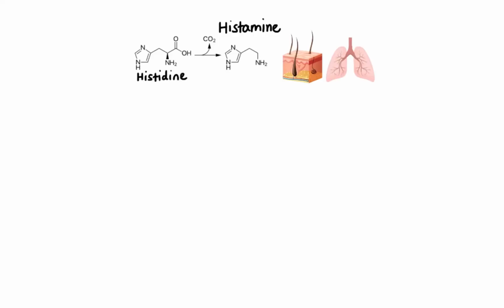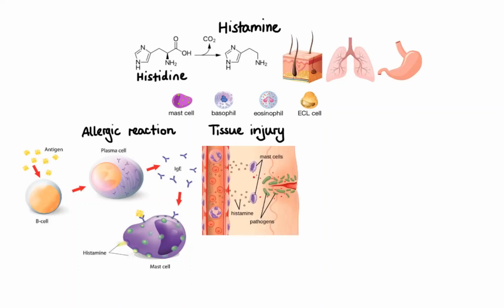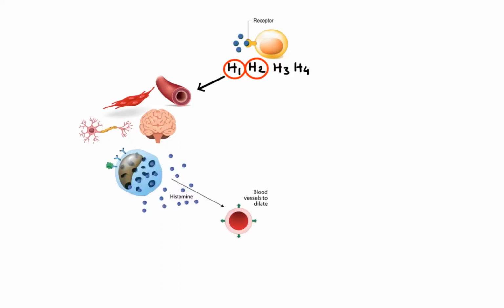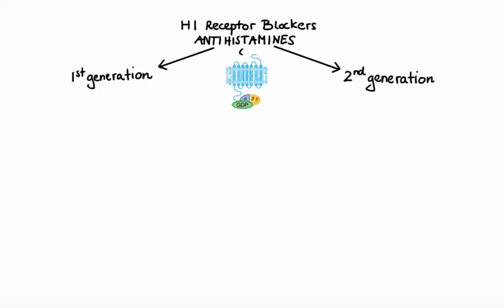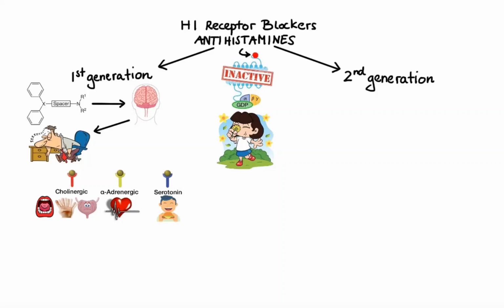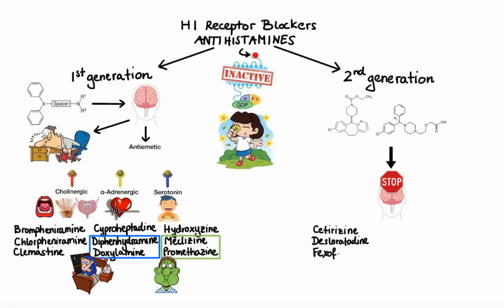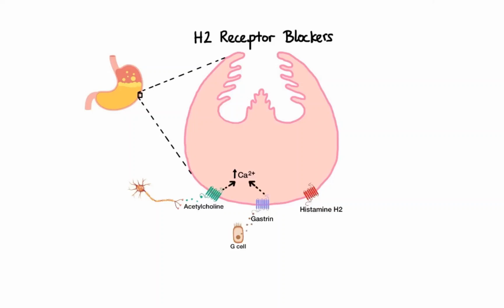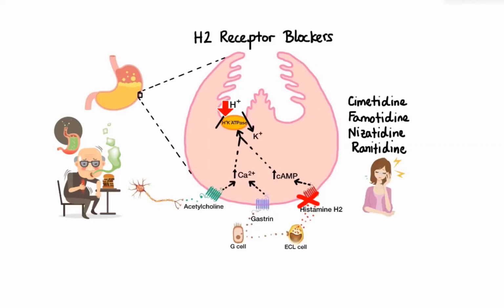Histamine : Biosynthesis, Physiological Role, Pharmacology of Antihistamines On H1 and H2 Receptors.